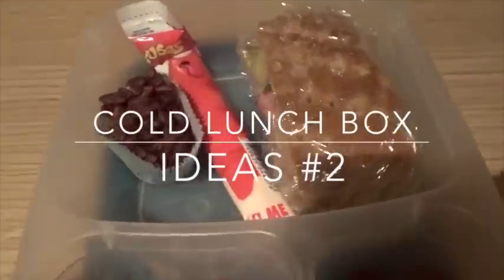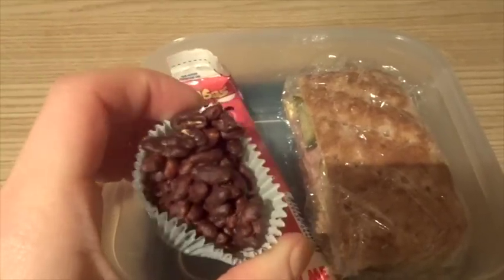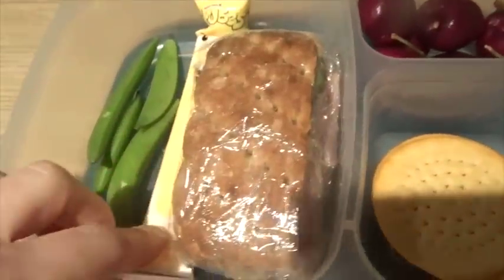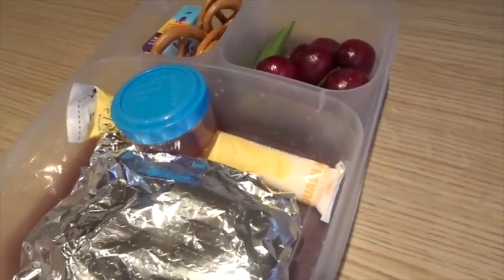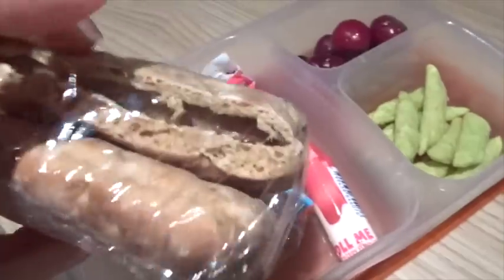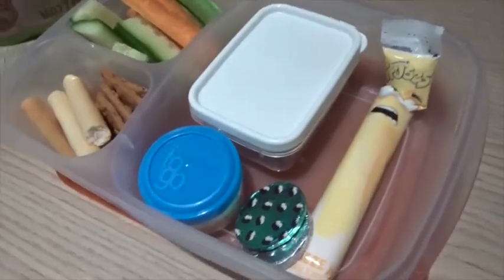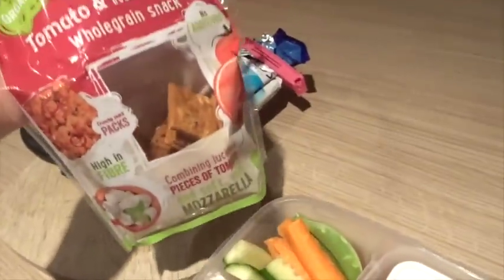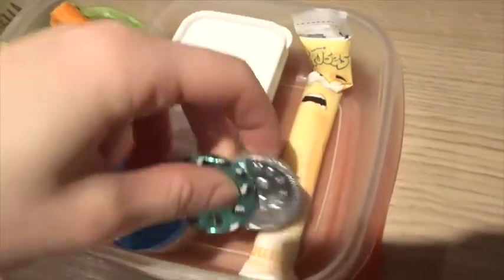COLD LUNCH BOX IDEAS #2